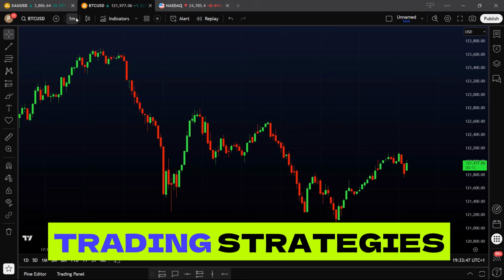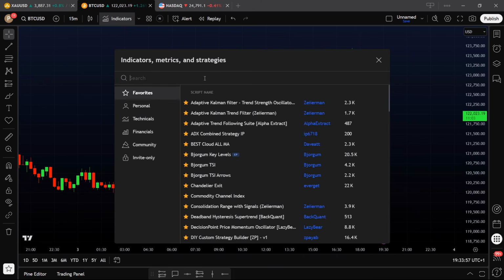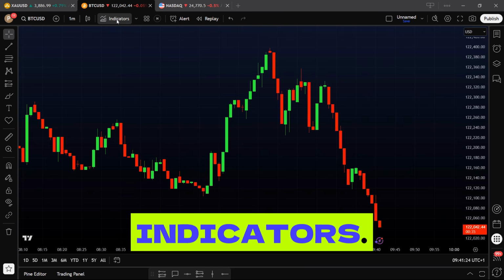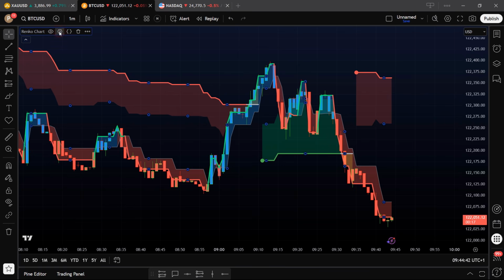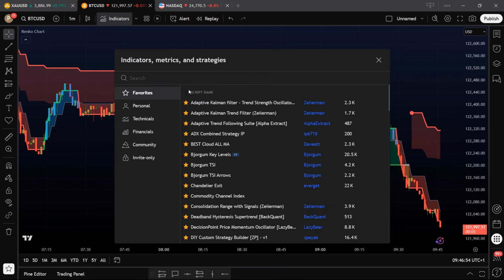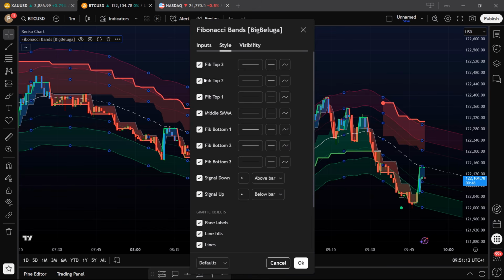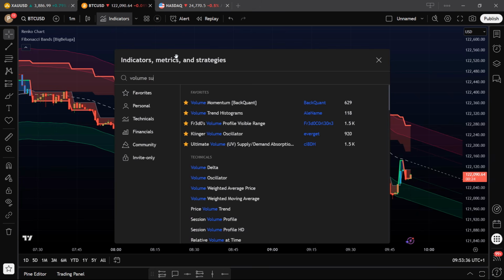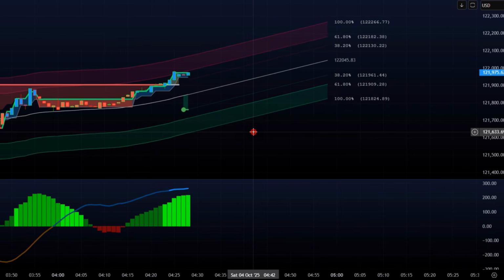A Simple 1 Minute Scalping Strategy That Actually Works Free TradingView Indicators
In this video, I reveal a powerful but simple 1-minute scalping strategy using a combination of three free TradingView indicators. Learn how to set up your chart and identify clear buy and sell signals with this easy-to-follow system.

This trading strategy is designed to filter out market noise and provide high-probability entry points for scalpers. We will build the entire system from scratch, step-by-step, and then backtest it with clear examples.

📈 THE INDICATORS WE USE (ALL FREE):
1. Renko Chart Indicator
2. Fibonacci Bands (Big Beluga)
3. Volume Supported Linear Regression Trend

✅ WHAT YOU WILL LEARN:
- How to set up the 3-indicator combo on TradingView.
- The exact rules for entering a BUY (Long) trade.
- The exact rules for entering a SELL (Short) trade.
- How to set a proper Stop Loss and Take Profit (1:2 Risk/Reward).
- Live trade examples to see the strategy in action.

TIMESTAMPS:
0:00 - The Problem with Most Scalping Strategies
0:21 - Building The 3-Indicator Setup
1:00 - The EXACT Rules for a BUY Trade
1:30 - The EXACT Rules for a SELL Trade
2:01 - Final Thoughts & Important Disclaimer